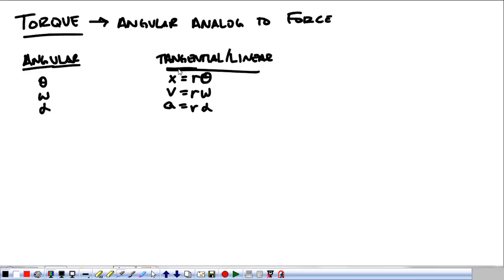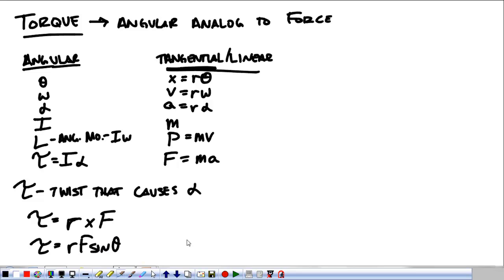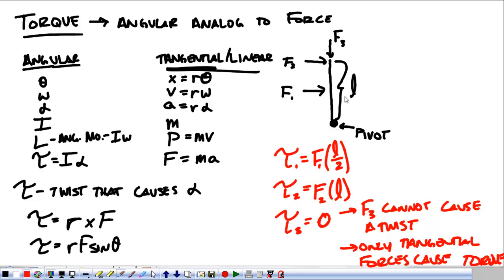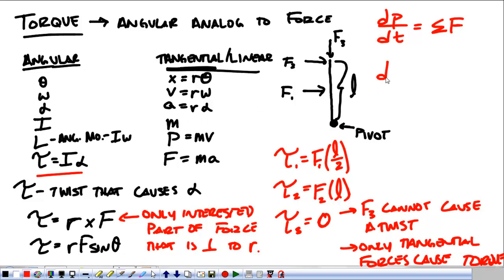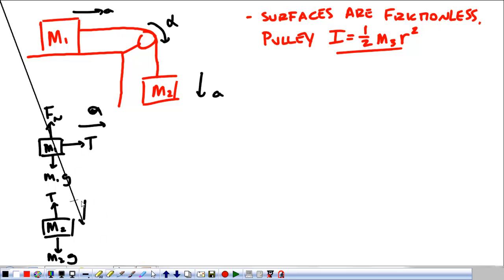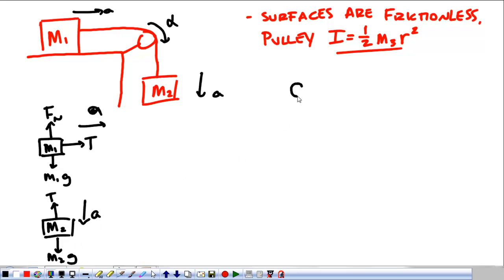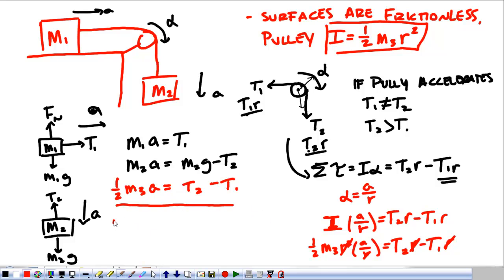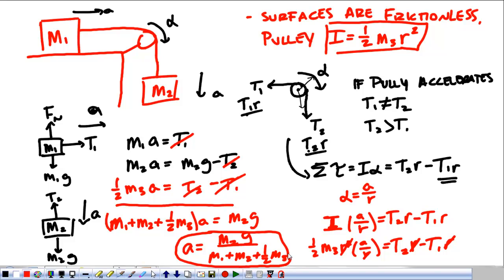AP Unit 4 Rotation 1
Newton's 2nd law for rotation and torque